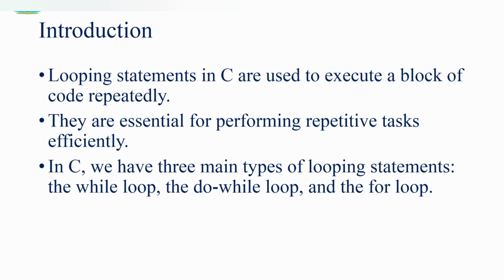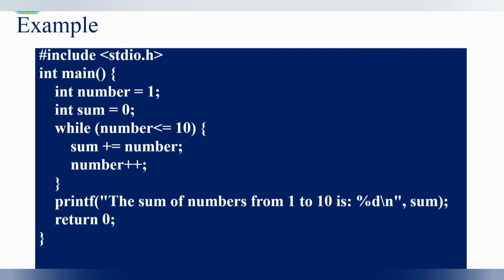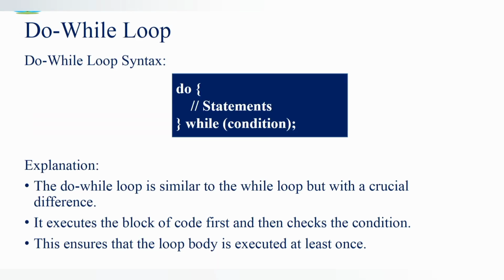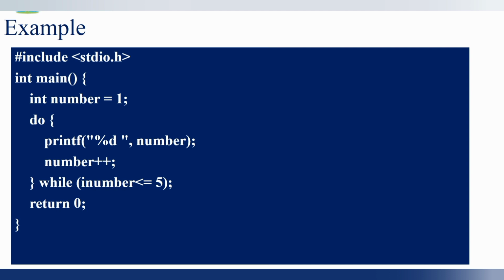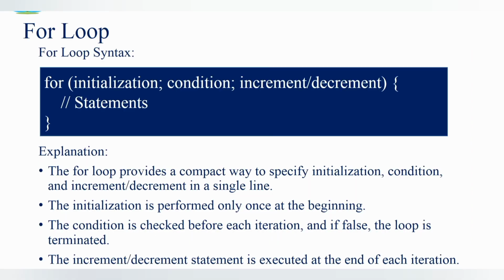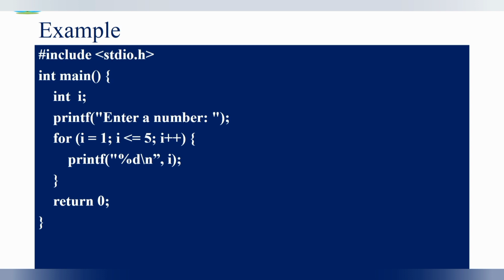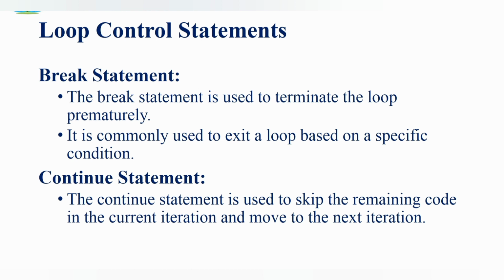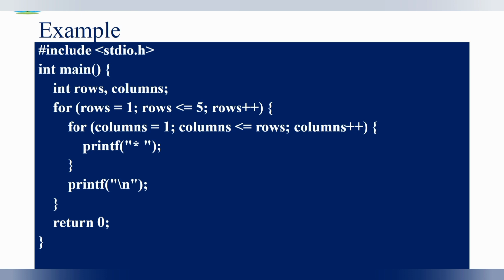Looping Statements/Programming in C